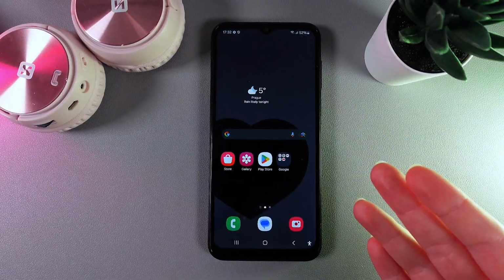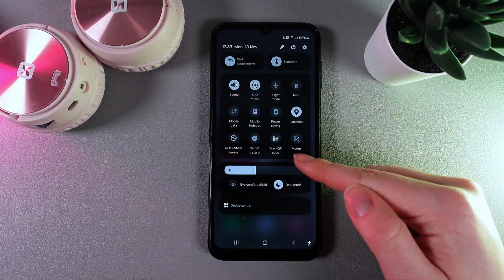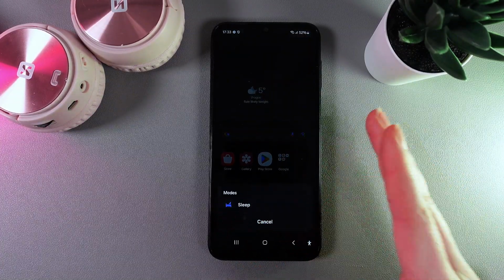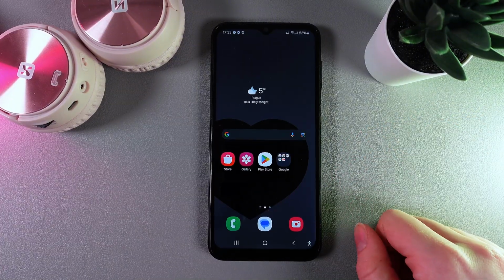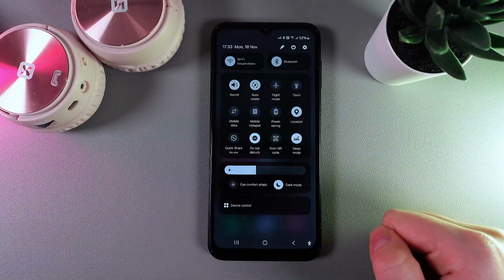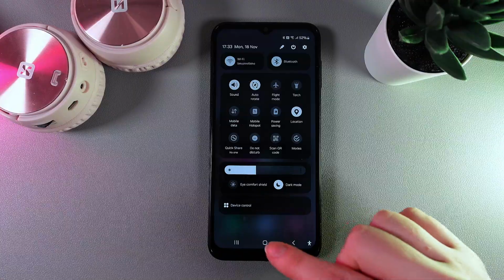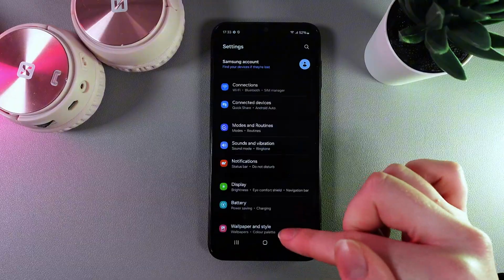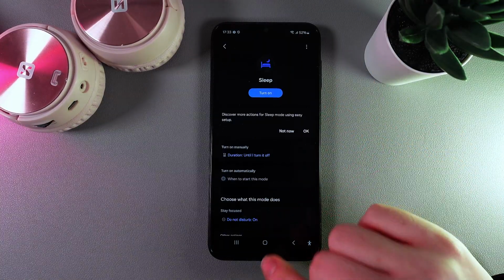How to Enable/Disable Sleep Mode on Samsung Galaxy A14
Hello! In this tutorial, I'll show you step by step how to turn on and off the sleep mode in your Samsung Galaxy A14. Learn how to navigate to the sleep settings, activate or deactivate the sleep mode, customize your sleep schedule, and adjust alarm settings like the tune from Spotify, volume, and vibration choices. Whether you're setting it for specific days or adjusting the alarm, this guide covers it all. Save your settings and switch between schedules effortlessly, making your Samsung Galaxy A14 work smarter for you.

Adjusting Sleep Mode Settings on the Samsung Galaxy A14
Guide on Managing Sleep Mode Configurations for Samsung Galaxy A14
Tutorial on Controlling Sleep Mode Features in Samsung Galaxy A14